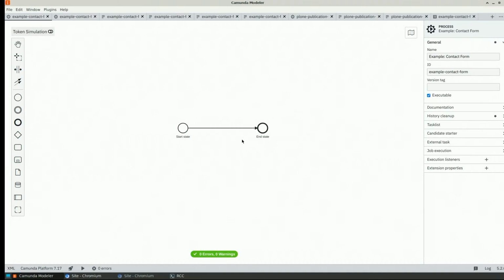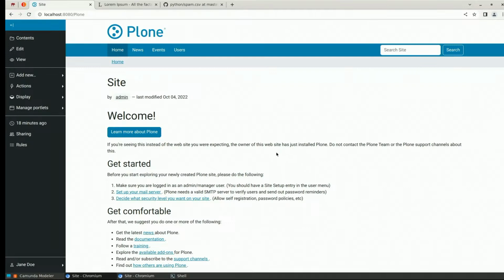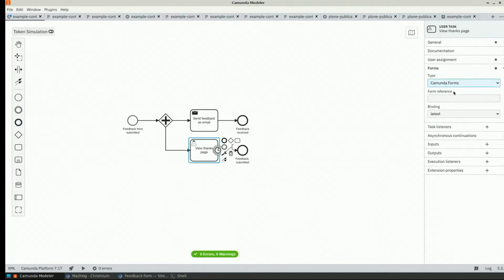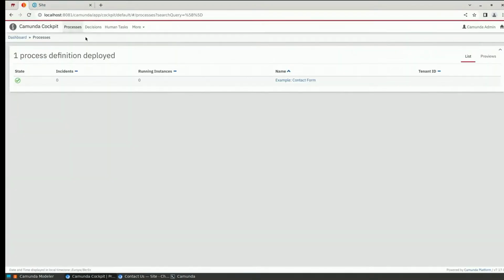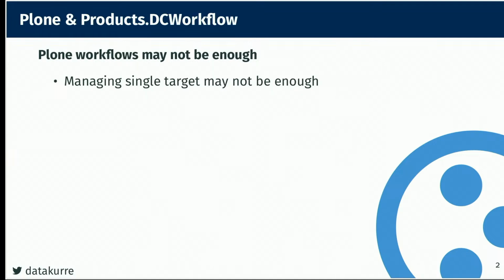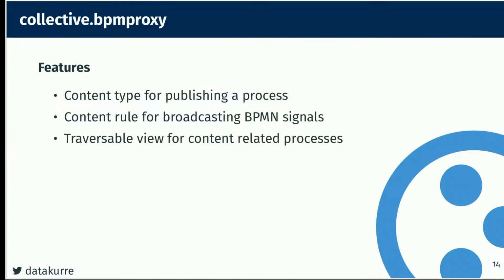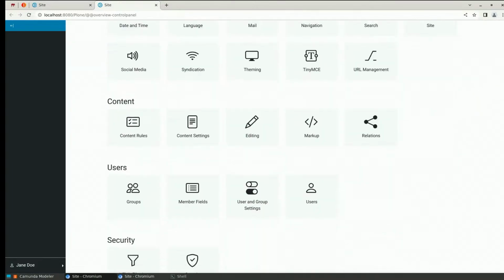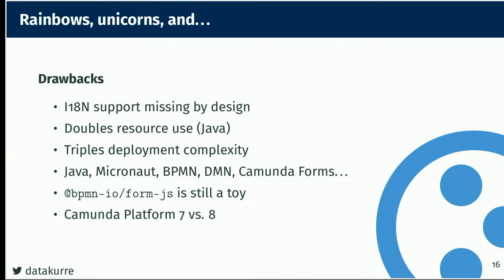Day 3 - Track 2 - Embedding BPMN-driven business processes into Plone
Plone is known for its simple but powerful state based content workflows. Unfortunately, they fall short of being able to manage non-trivial business processes. This talks introduces you to BPMN: an OMG standard graphical representation for specifying business processes in an executable business process model. And to Camunda Platform 7, a customizable open source process engine. This talk presents a developed Plone 6 Classic add-on, collective.bpmproxy, which makes it possible to publish Camunda Platfom 7 managed processes as Plone content, and interact with the processes directly from Plone.